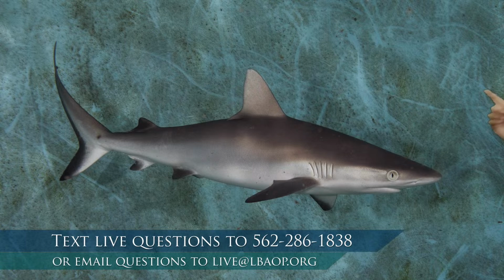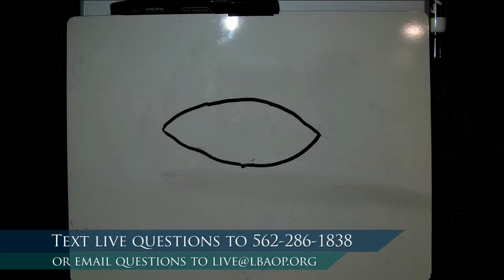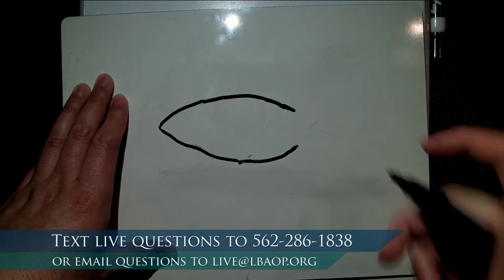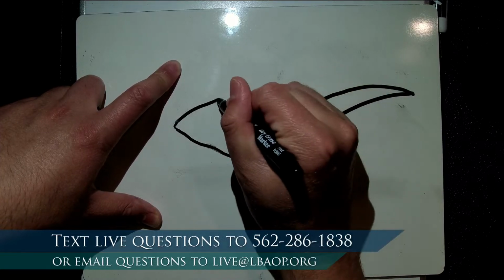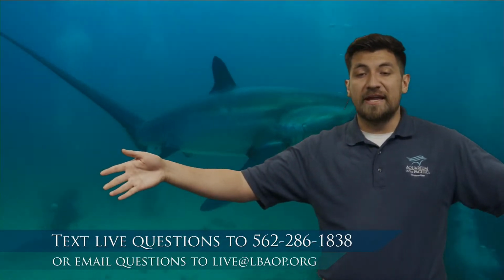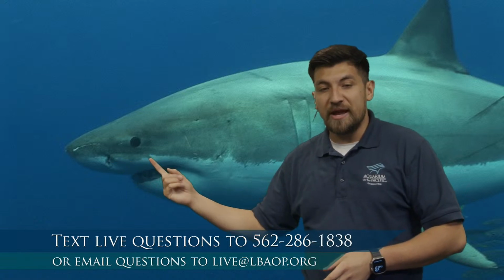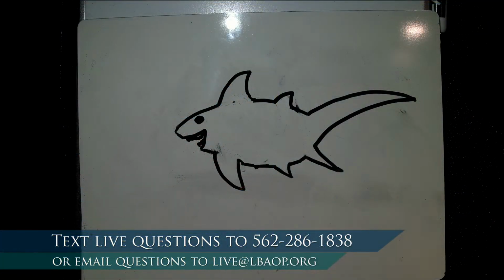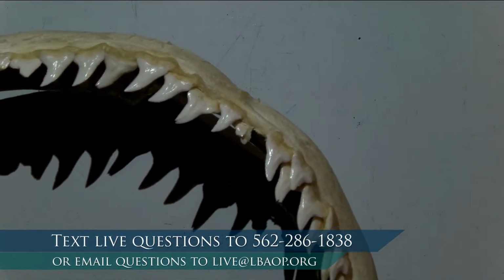Sharks (Gr K-2)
Join us as we explore sharks around the Aquarium and discover why they are such special and amazing animals.